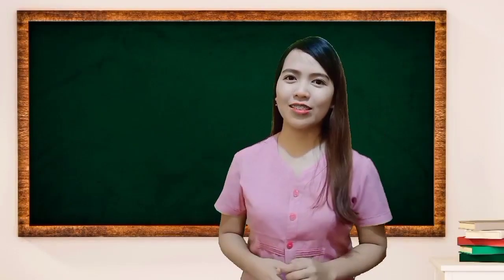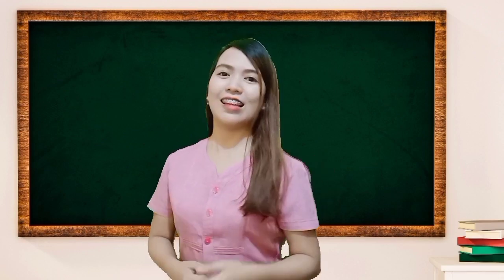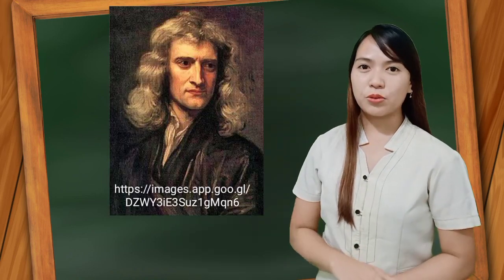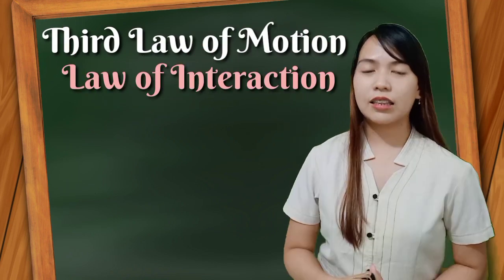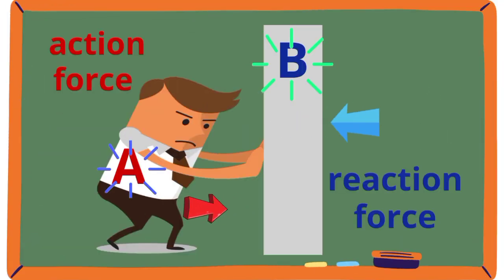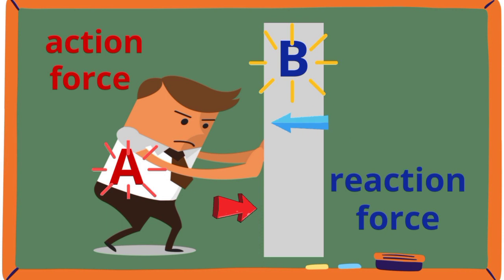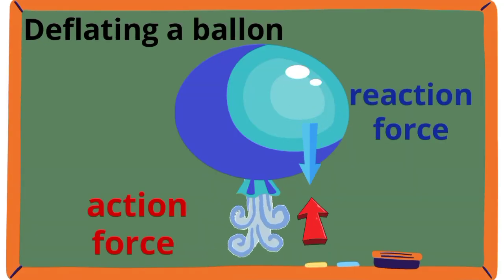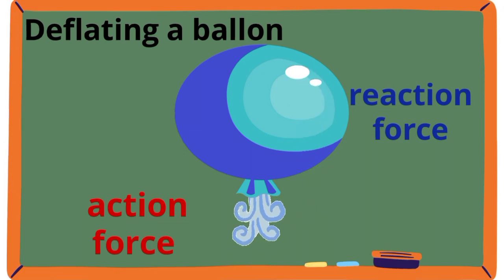Science Grade 8 | Law of Interaction |Week 2 | MELCS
Most Essential Competency:
Infer that when a body exerts a force on another, an equal amount of force is exerted back on it. (S8FE - Ia16)